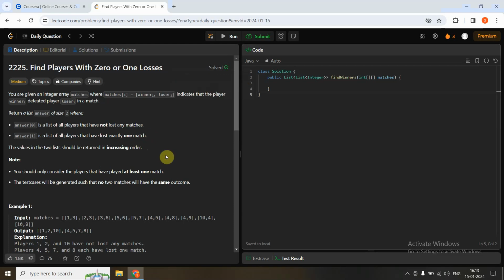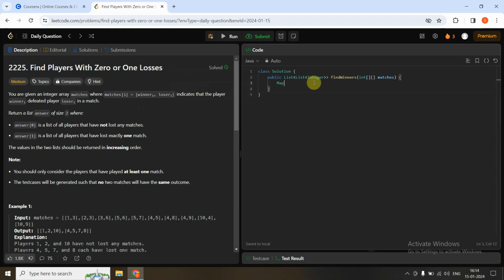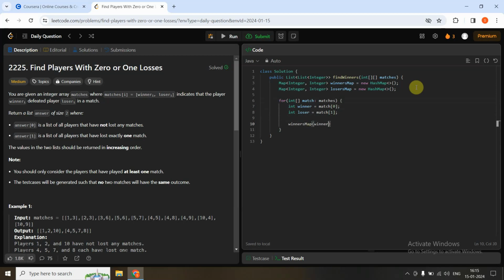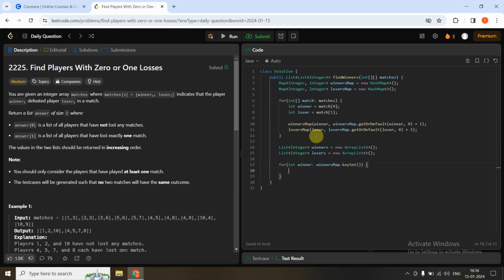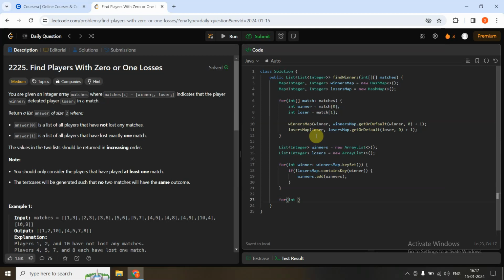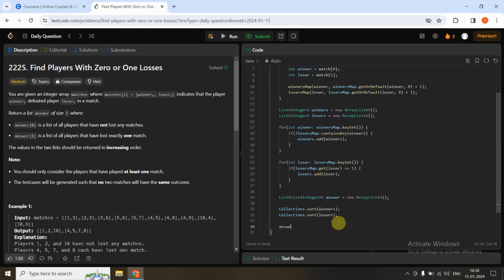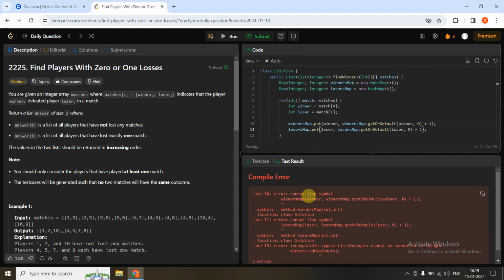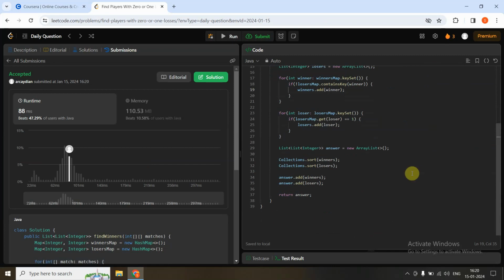Find Players With Zero or One Losses - 2225 Leetcode Solution Java